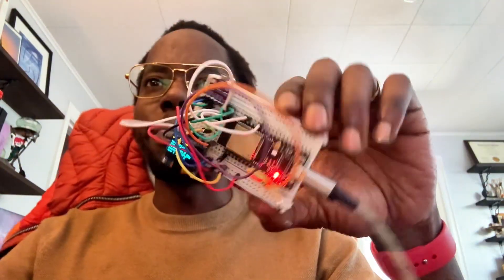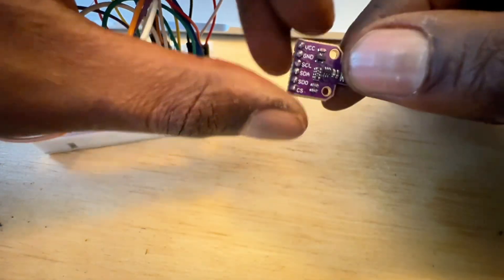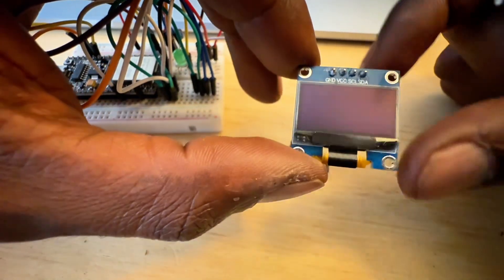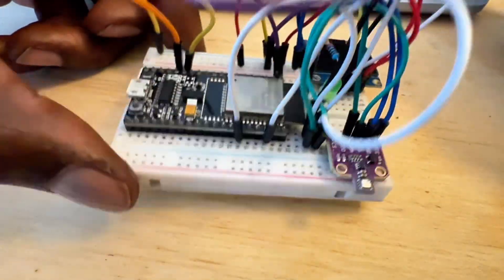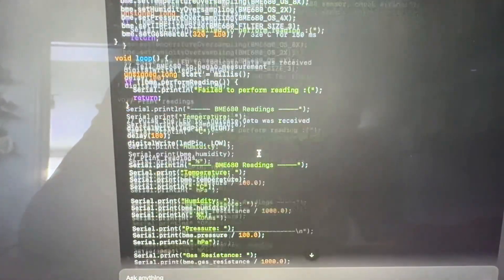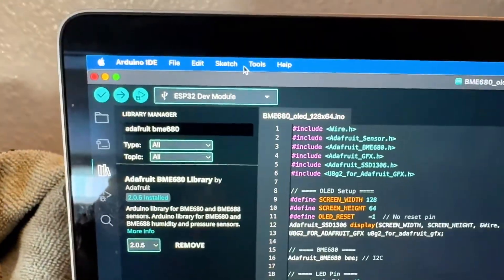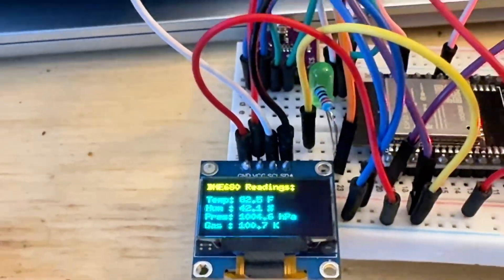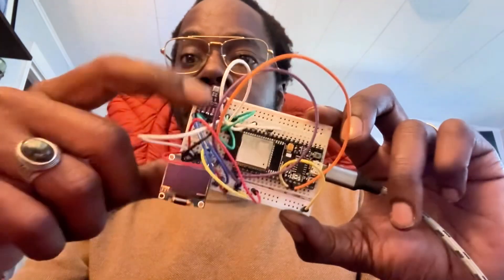Smart Sensor Project w/ ESP32 & BME680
In this video, I'll show you how to create a DIY smart sensor using an ESP32 microcontroller, a BME680 environmental sensor, and an SSD1306 128x64 OLED display. This project is a great way to learn about IoT, sensor technology, and embedded programming.

SSD1306 Display:

You'll be able to measure:
Temperature
Humidity
Pressure
Air Quality (VOCs)

All the data is displayed on the small but clear SSD1306 screen. This project is perfect if you're looking for a cheap, fun, and educational DIY electronics project.All code and schematics are available in the description!